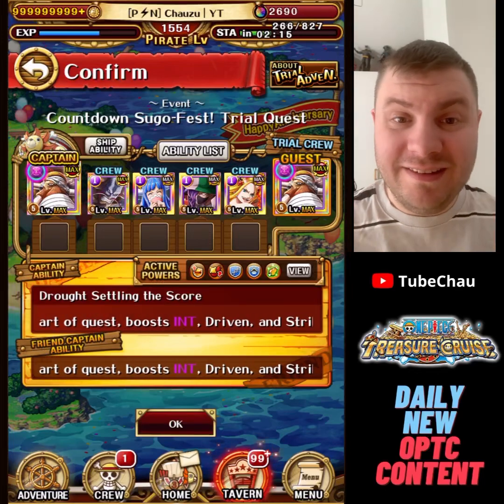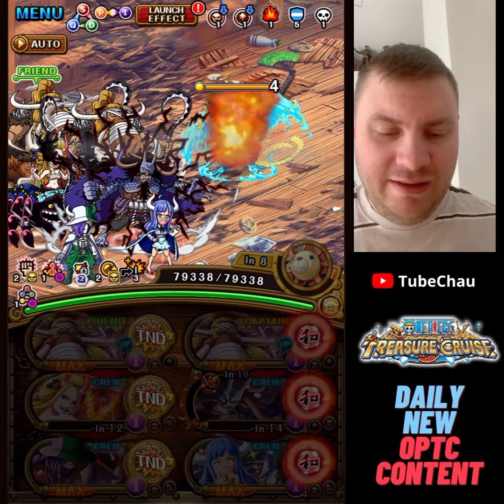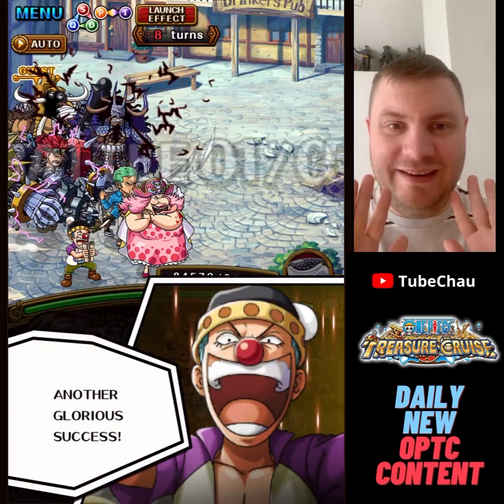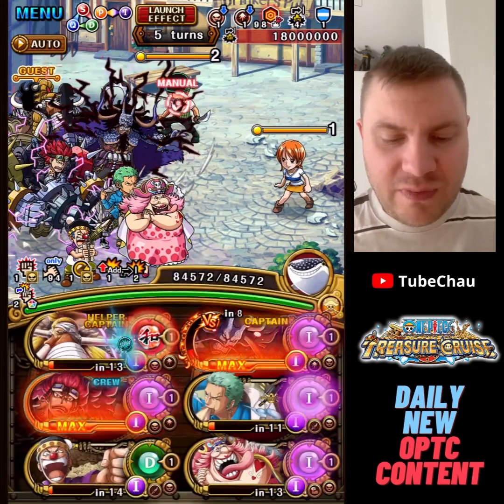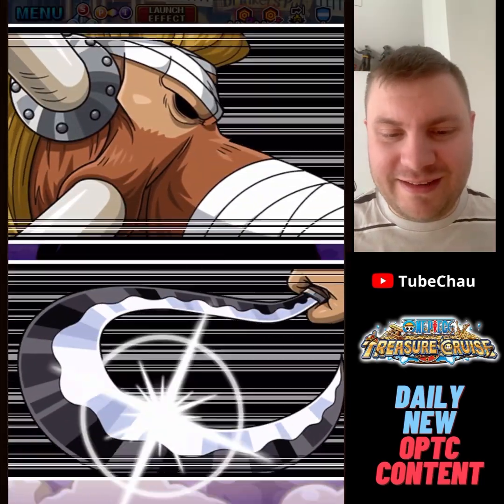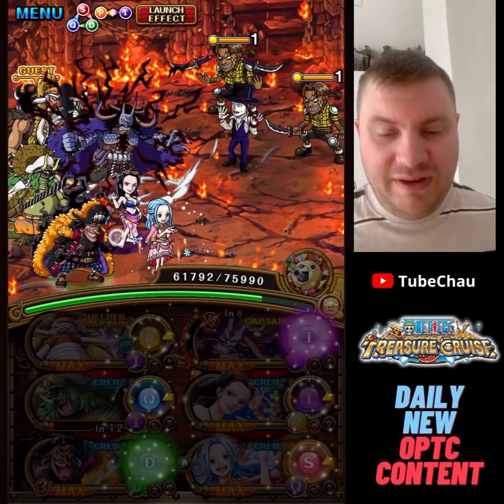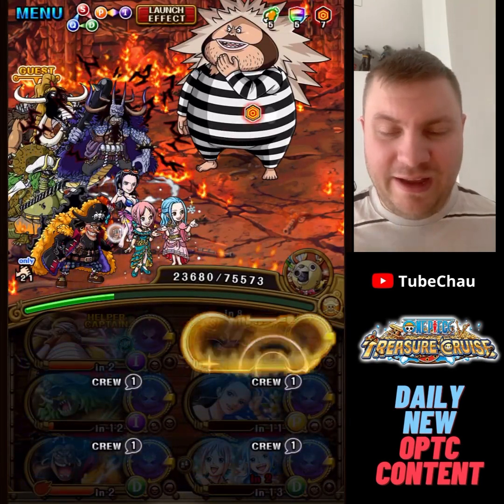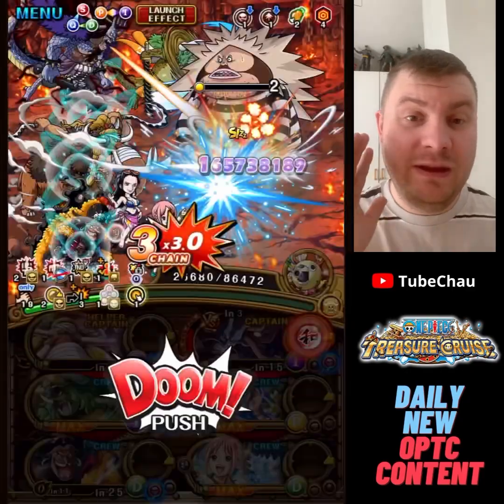v2 Jack and vs Kaido can do some dope combinations! How they work + actual uses! OPTC Showcase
v2 Jack and vs Kaido can do some dope combinations! How they work + actual uses!

TIMESTAMPS
0:00 Trial Quest
2:38 GV Luffy lvl 5
6:28 Arena Wolf